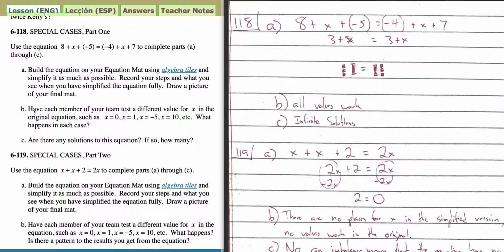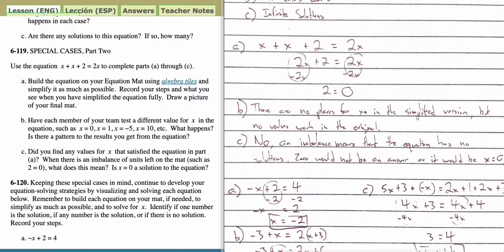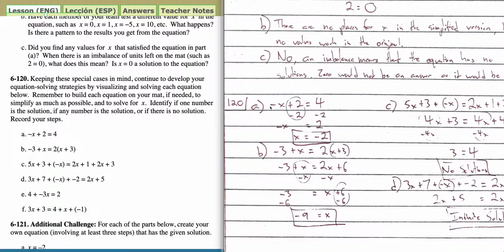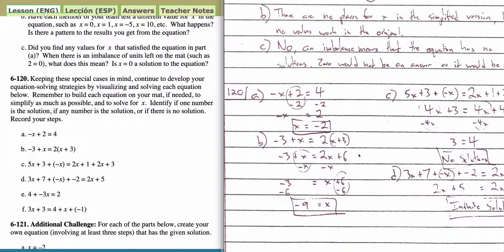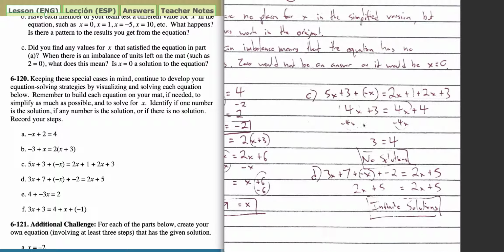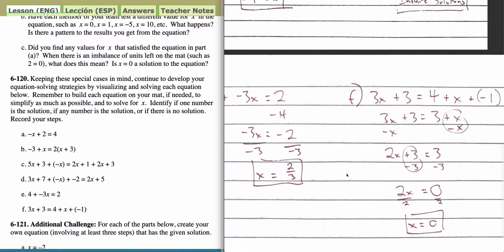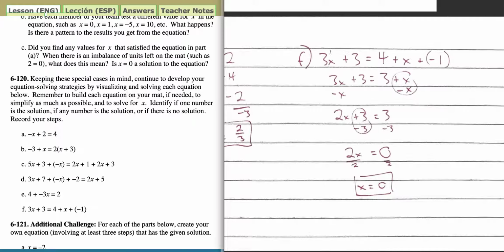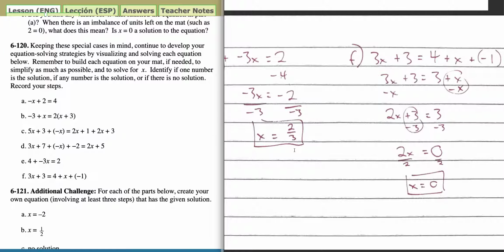Lesson 6.2.6 Walkthrough